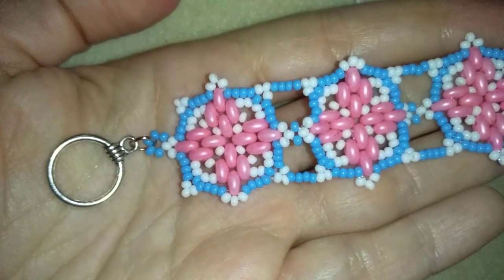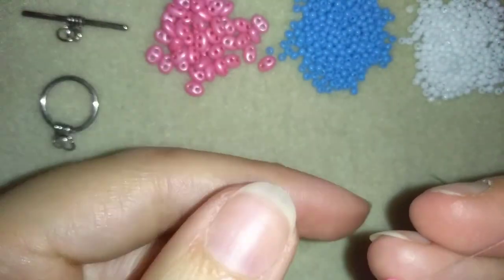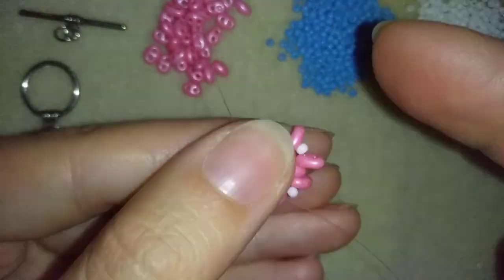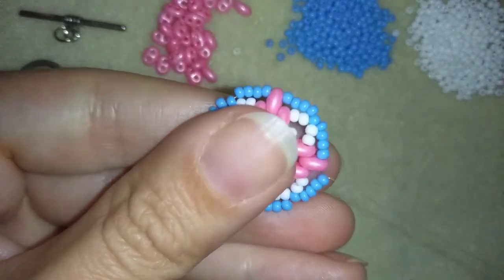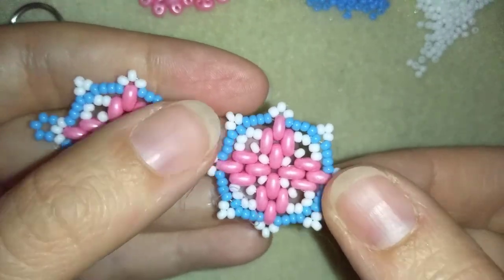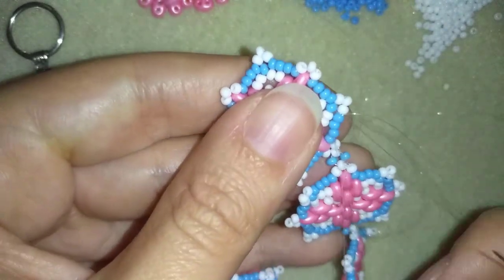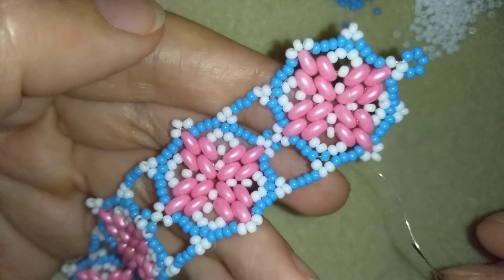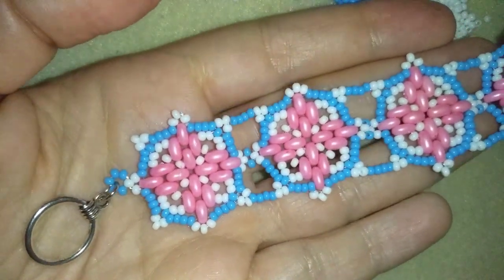Princess Superduo Bracelet -Tutorial. How to make superduo or twin beads bracelet?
Easy step by step instructions for Princess Superduo Bracelet.
List of materials:
1)  11/0 seed beads in 2 colors - blue and white
2) twin or superduo beads - pink colour
3) a toggle clasp and 2 jump rings
4) thread of your choice -  I use Monofilament 0.006in=0.15mm - half am armspan per element
5) size 10  beading needle
6) scissors
7) pliers